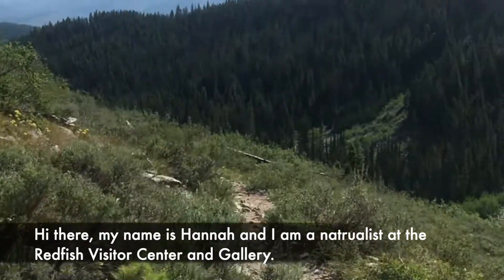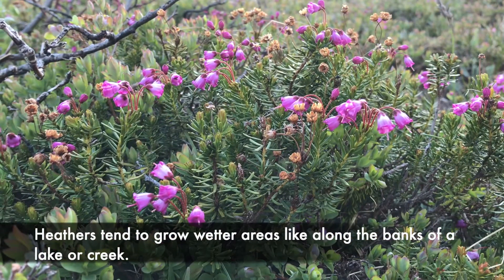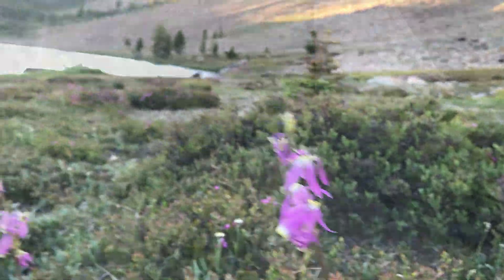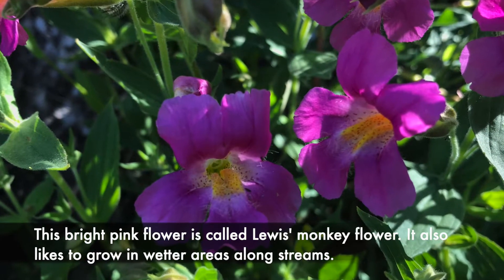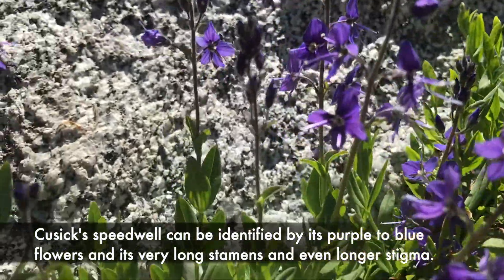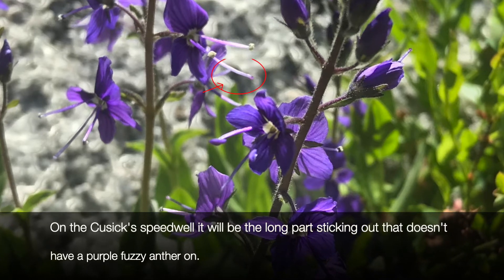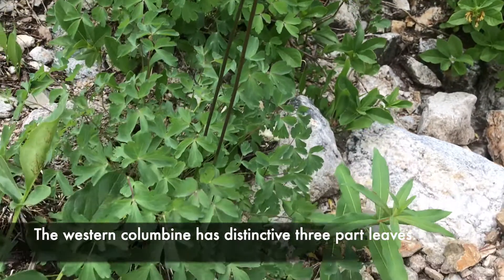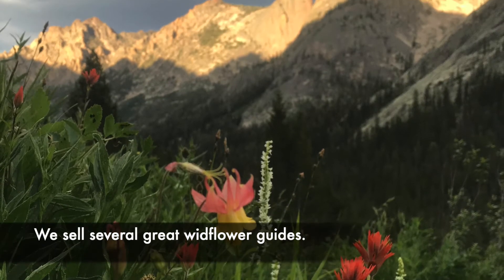Wildflower Walk: Meadows and Water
Take a stroll through the Sawtooth Mountains to learn a little more about the wildflowers you may see.